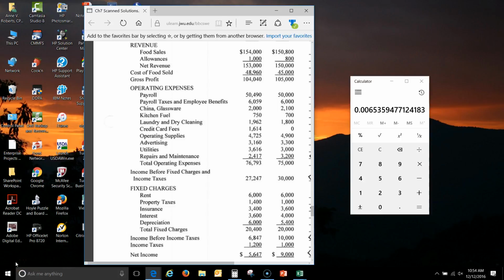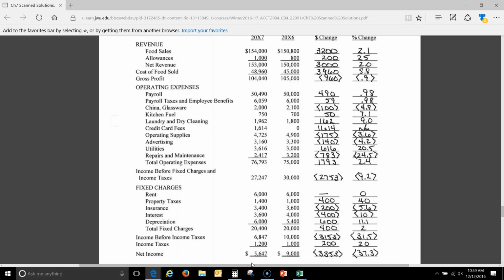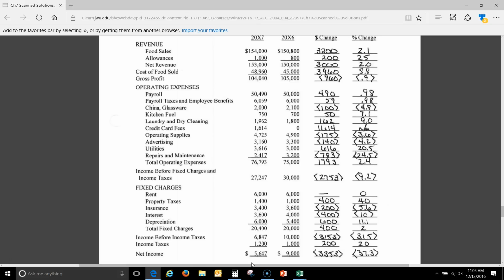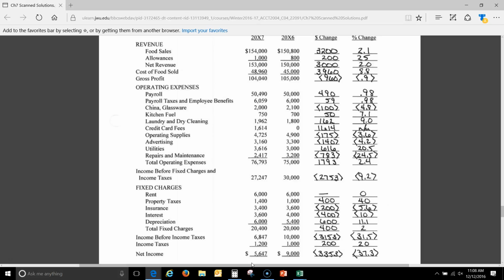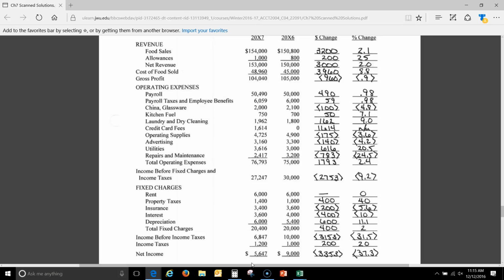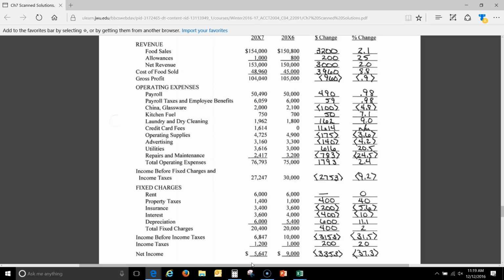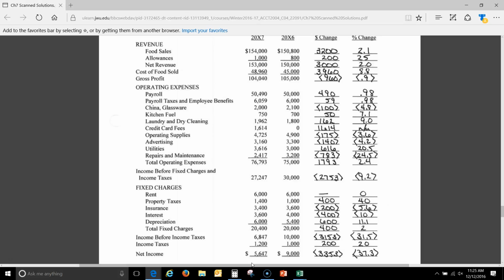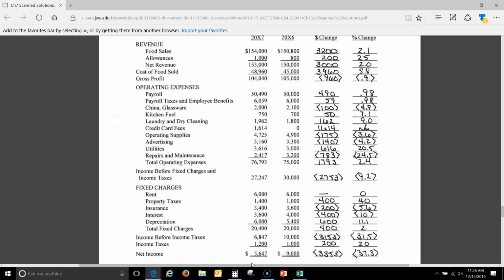ACCT2004 12-12-16 Part #2